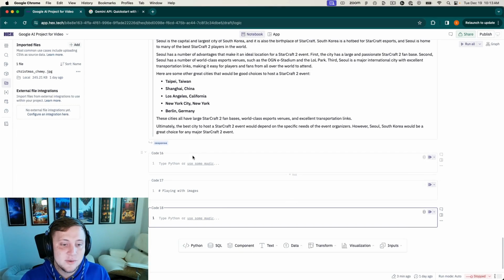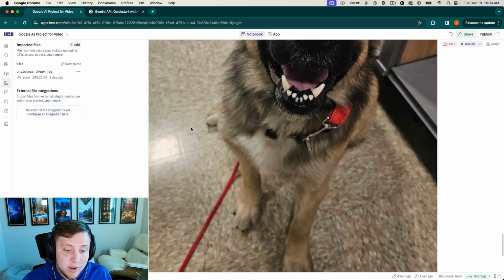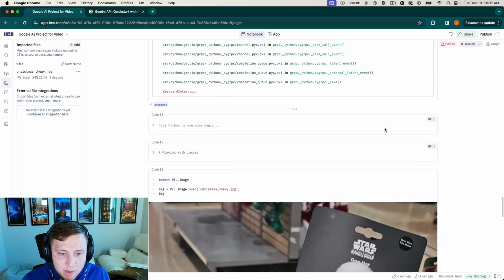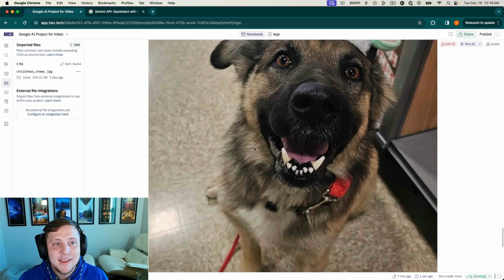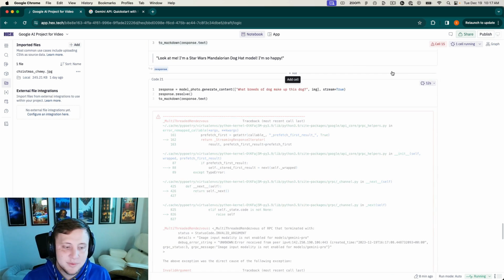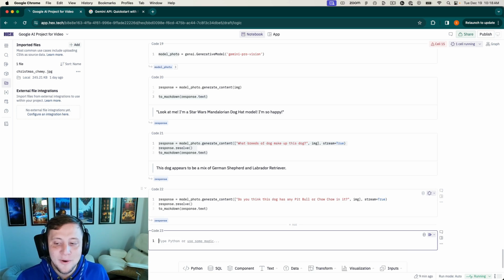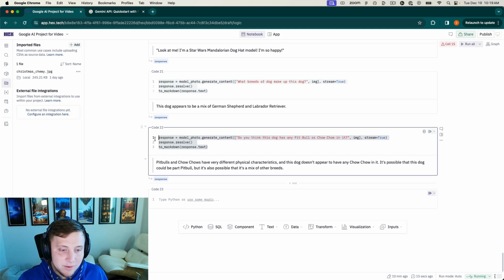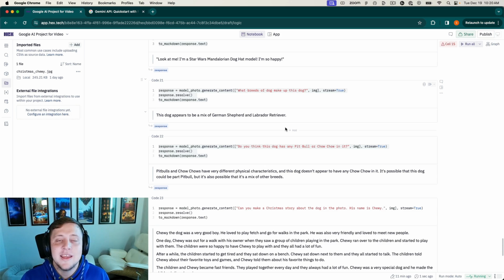Image Recognition with Gemini's Python API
Join us in today's exciting journey as we delve deeper into the capabilities of the Gemini API, with a focus on image recognition and generating responses. In this informative and engaging tutorial, we start by revisiting the basics of the Gemini API - from obtaining the API token to setting everything up. Perfect for beginners, we recommend watching our introductory videos if you're just starting with the Gemini API.

Today's highlight is the exploration of a unique feature: getting Gemini to analyze an image and generate responses based on it. We use a charming photo of my dog, Chewy, dressed in festive Christmas attire as our test image. Watch as we navigate through importing necessary packages, handling API errors, and effectively using the Gemini ProVision model to interact with images.

We put Gemini to the test by asking it to identify Chewy's breed from the image and even craft a heartwarming Christmas story about him. Discover the API's strengths and limitations as we examine its accuracy in breed identification and its ability to creatively narrate a story based on a single image.

This video is not only a deep dive into the functionalities of the Gemini API but also a guide for those who are not as experienced in coding but are eager to explore the world of APIs. Your suggestions are always welcome! Let us know what else you'd like to see or any questions you might have about using the Gemini API.